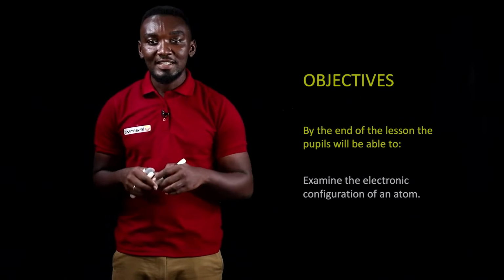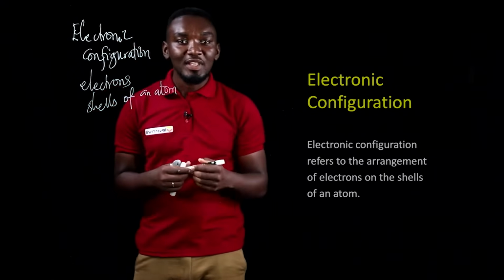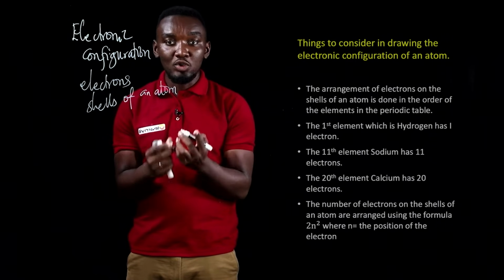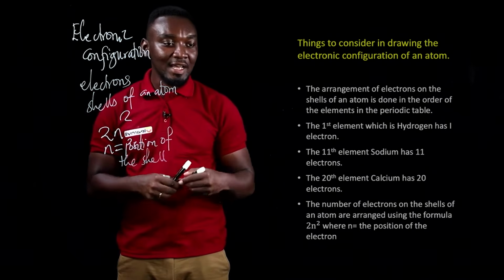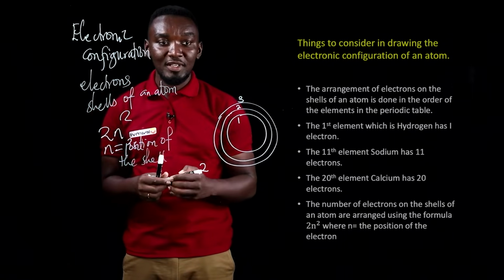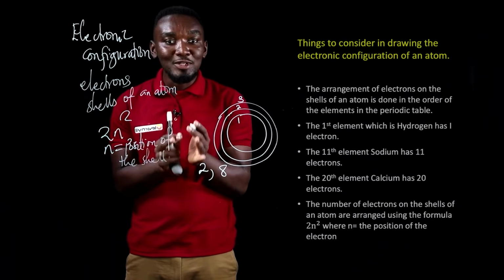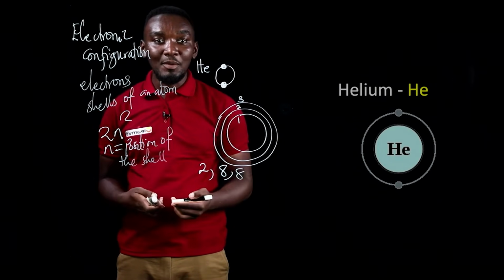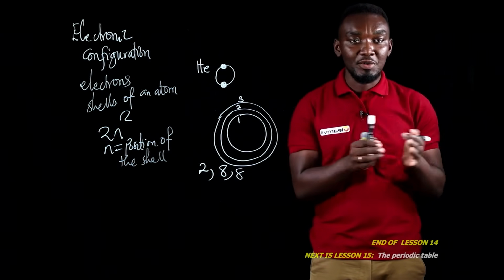Lesson 14 The Electronic Configuration